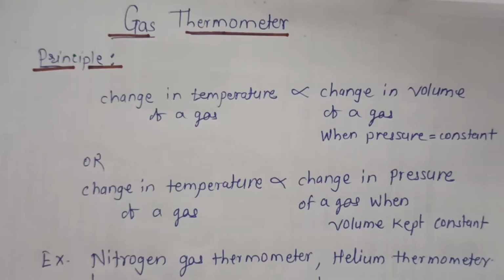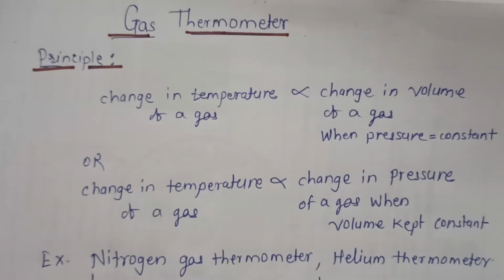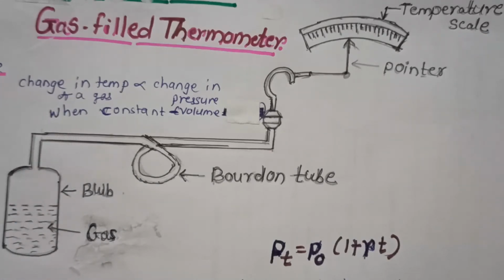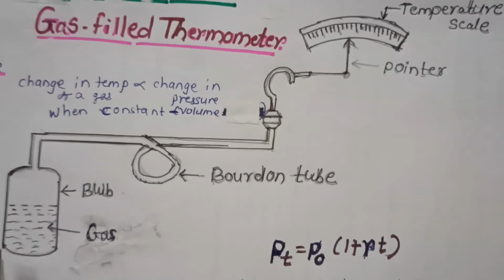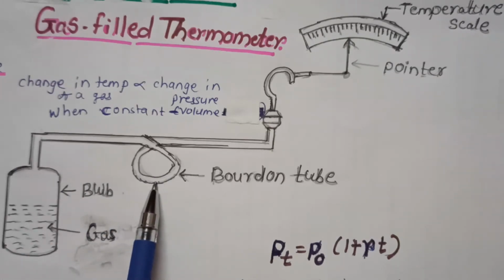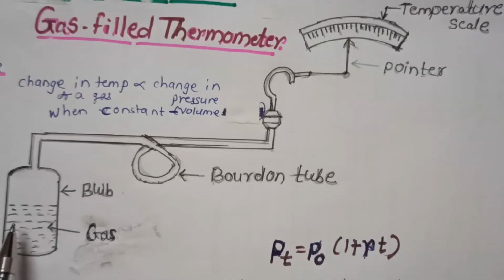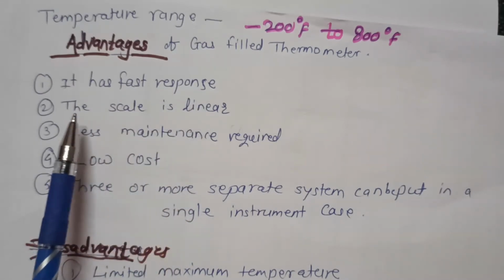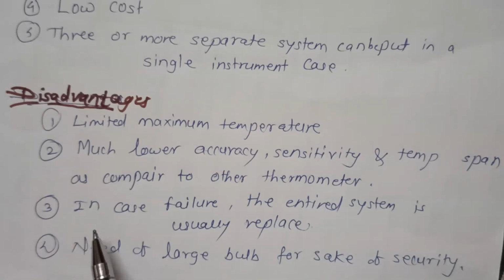Gas thermometer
Thermometery